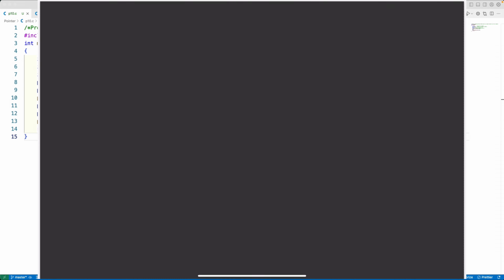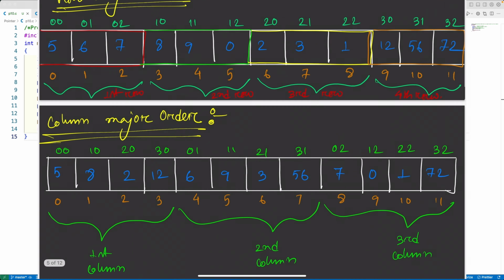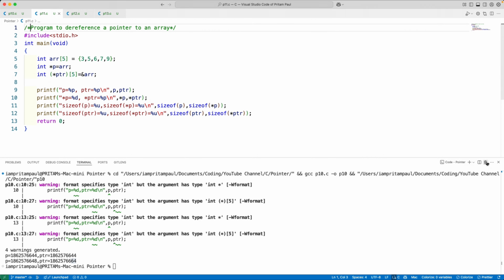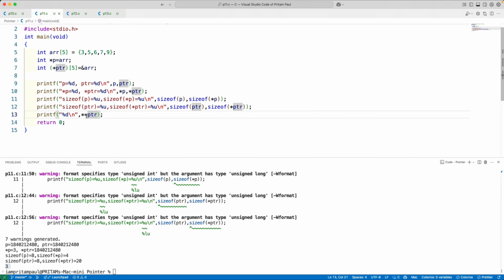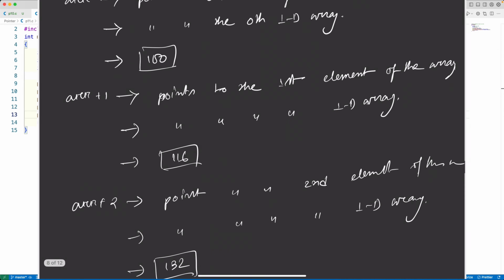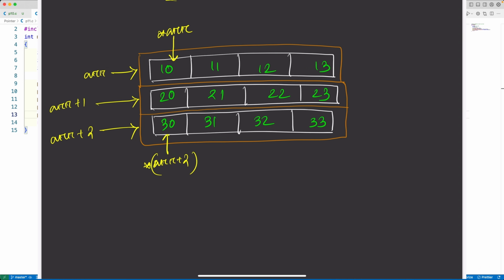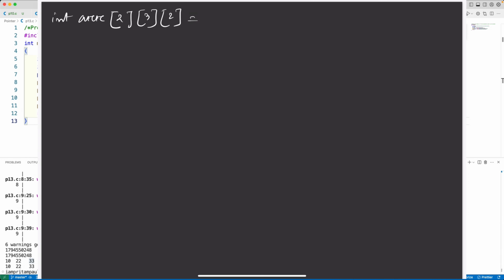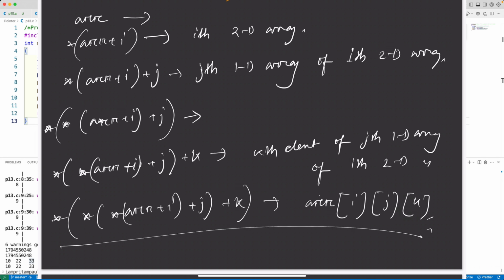▶️ C Programming Lecture - Pointers in C : Part - 8 (Pointer to Array, Pointer & 2-D Array)